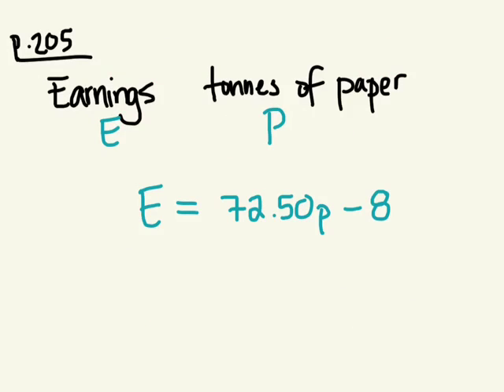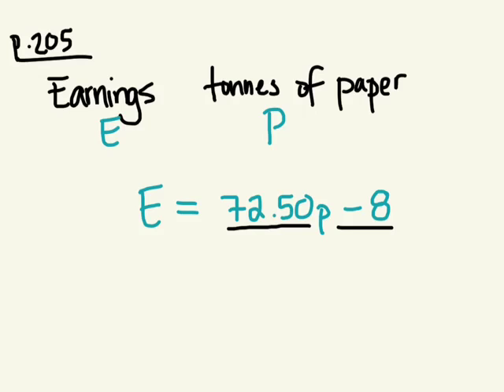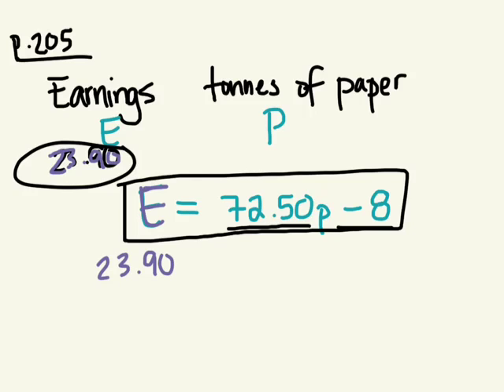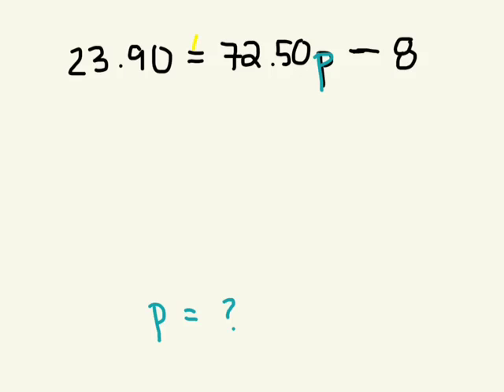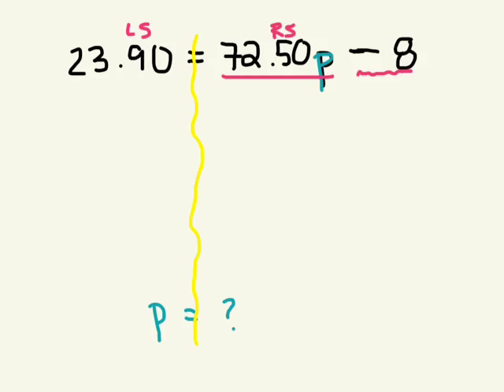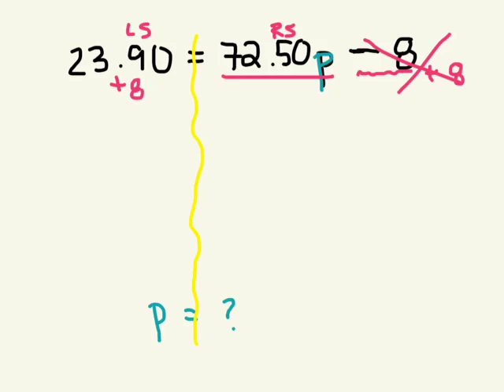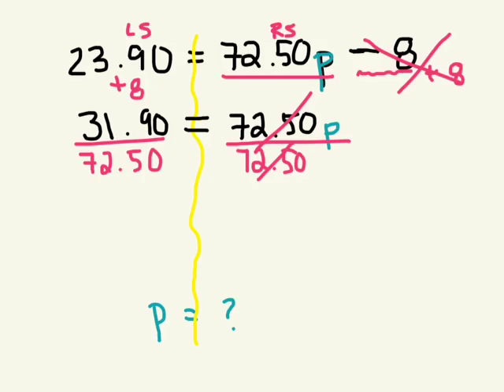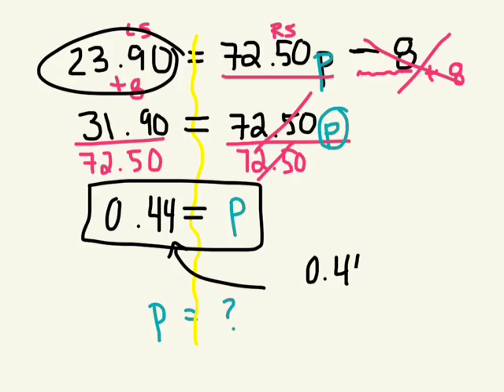How to use inverse operations to solve problems 4.2 gr 9 academic